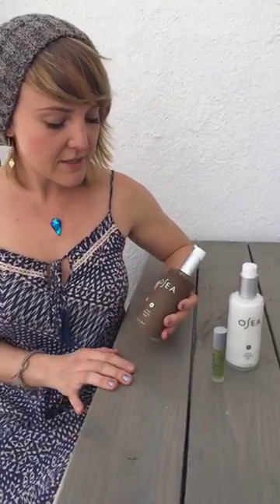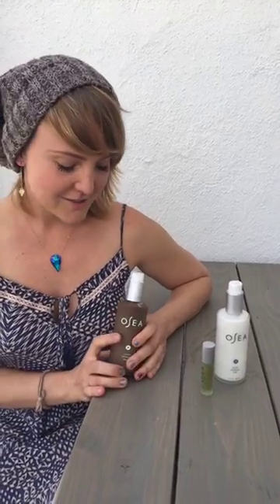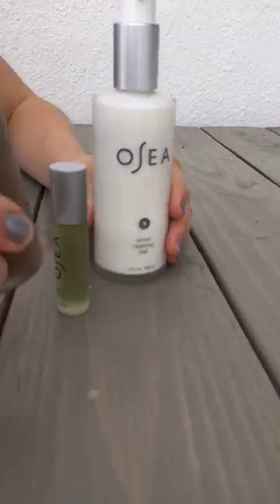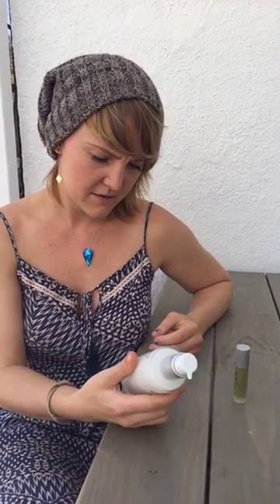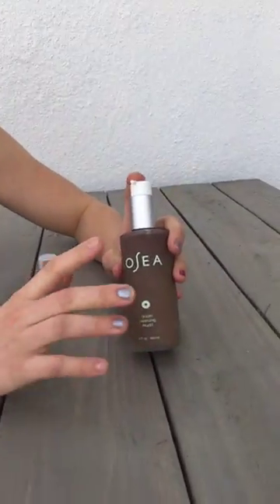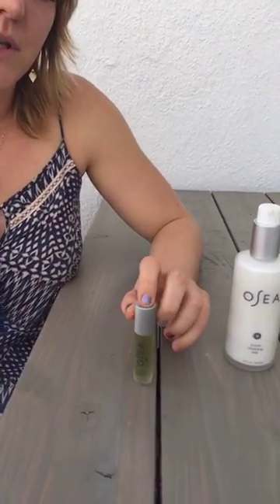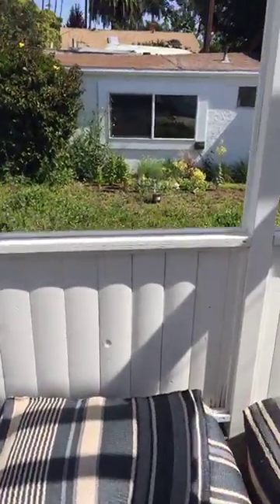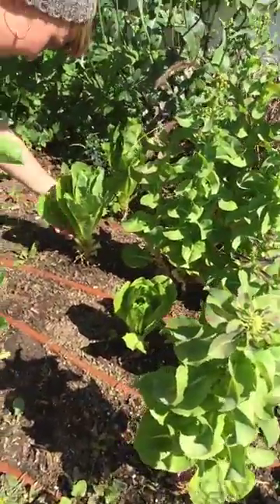Mary of Osea Malibu talking about all things ingredients, seaweed and healing skin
Osea is a natural beauty line with real intention and great ingredients. In this video I get to pick the brain of Mary, head of social media.